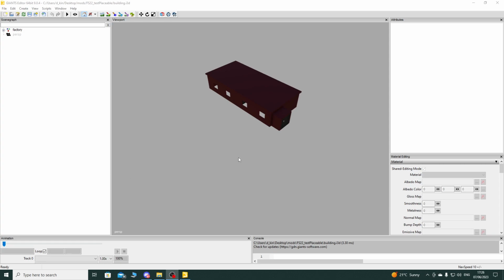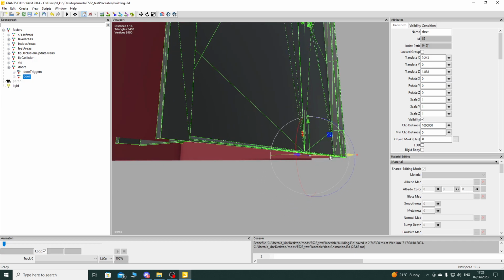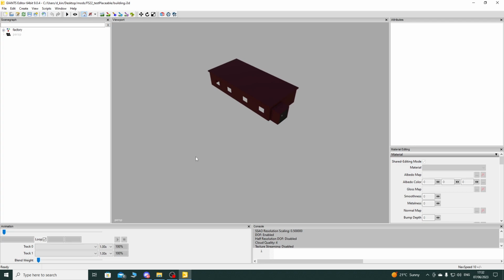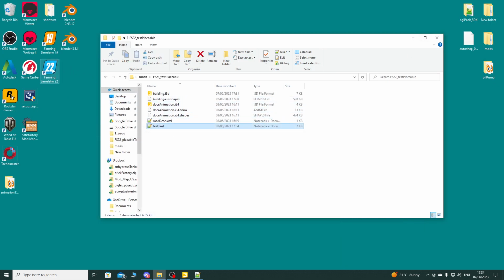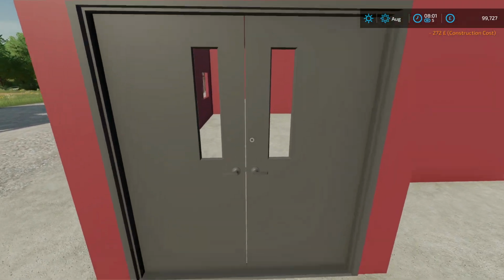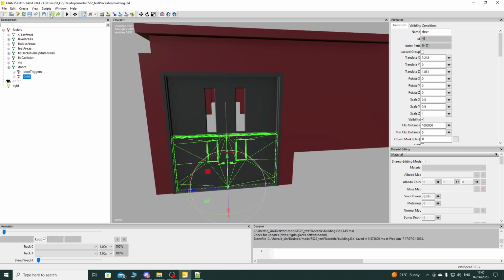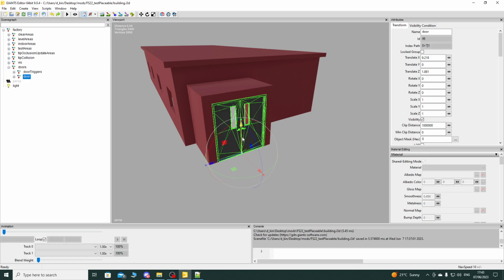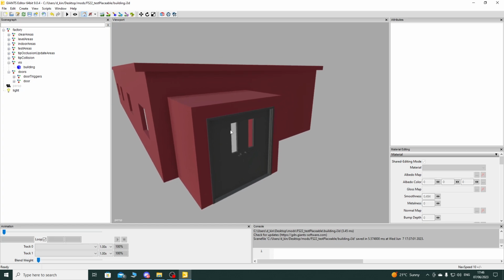Mesh skinning & animation follow up vid - FS 22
Adding an already animated object to a pre-existing building/placeable